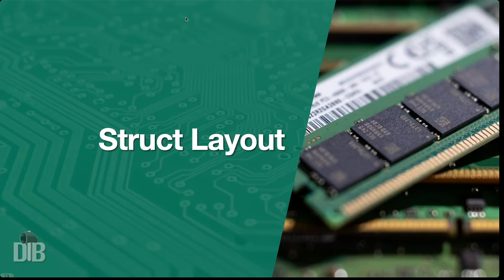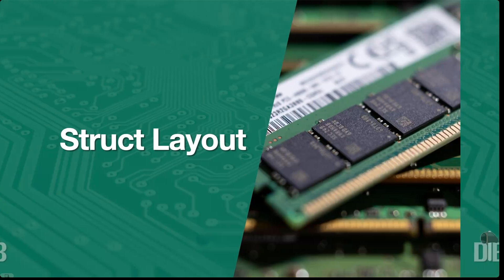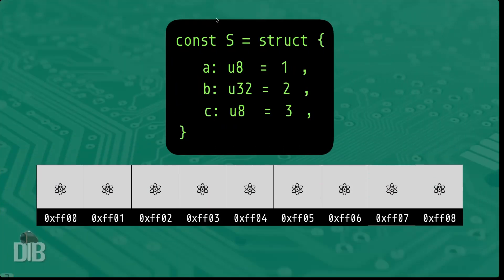Zig Master: Struct Layout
The native Zig struct type does not guarantee a specific layout of its fields in memory. This allows the compiler to rearrange the fields as necessary to attain an optimal use of memory and minimize padding. In this episode we cover the details of how this worls and demonstrate it in action with working code.